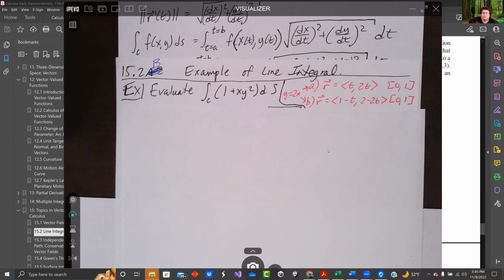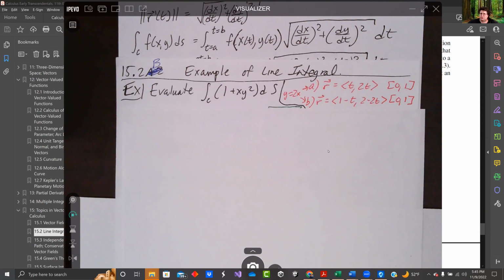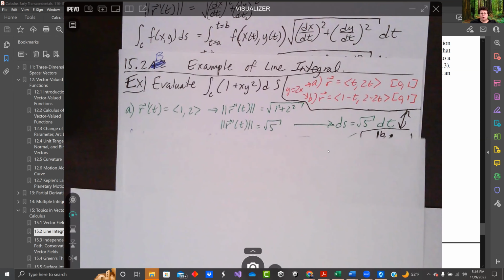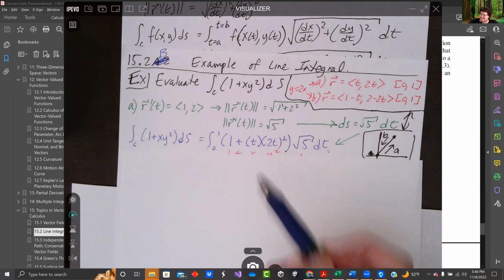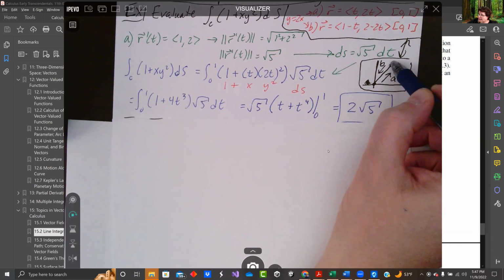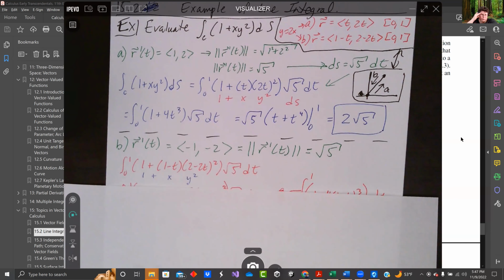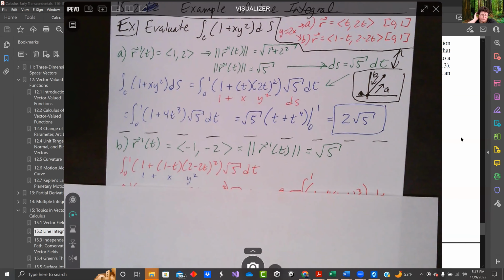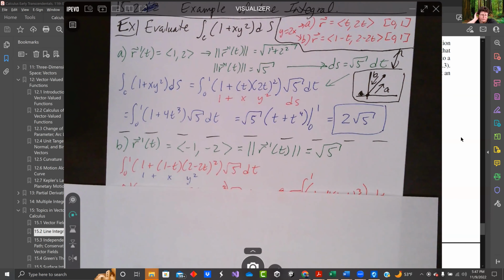M067 Calc 3 Fall 2022 15.2B Example of Line Integrals